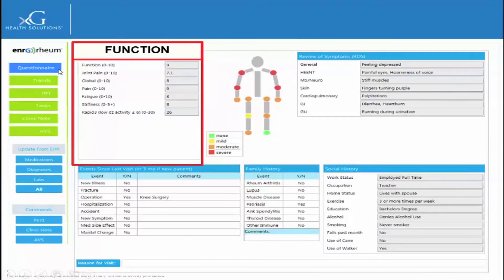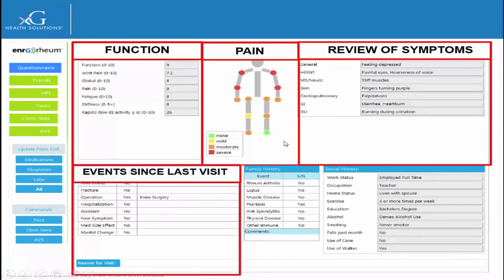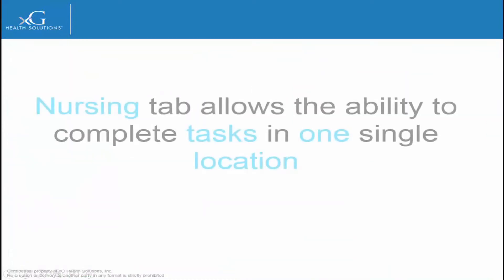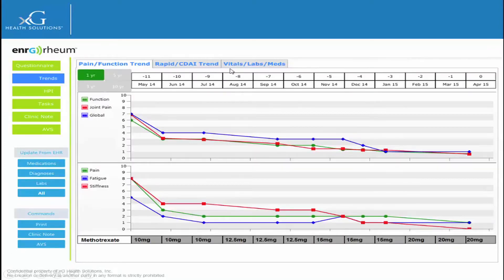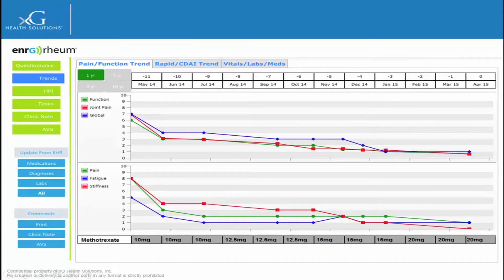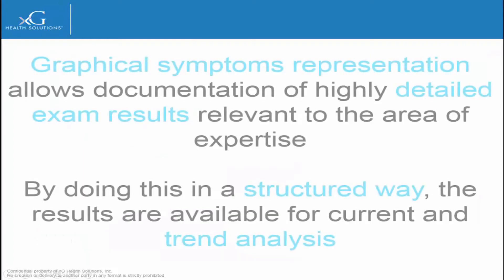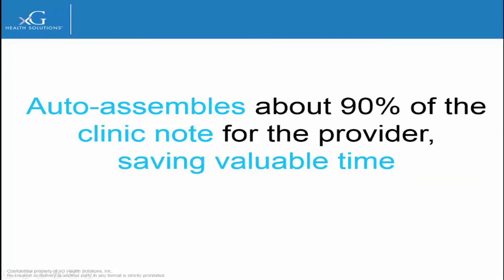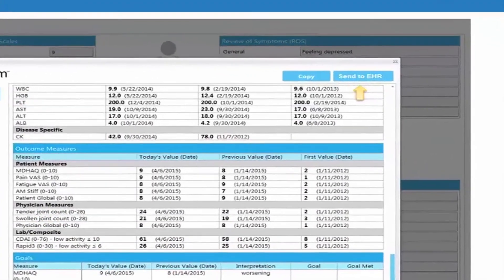xG Health Solutions: EnrG | Rheum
Improves care for rheumatology patients. Extracts, organizes and presents patient-entered data with EHR data in a user-friendly and clinically-relevant way.